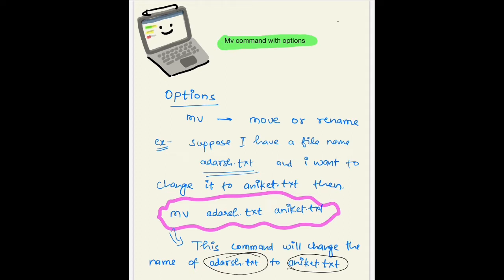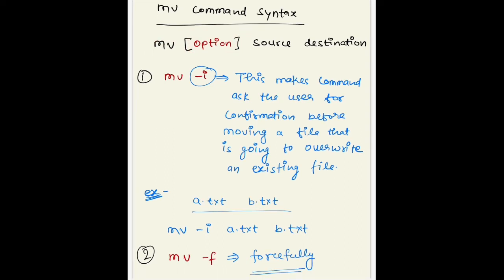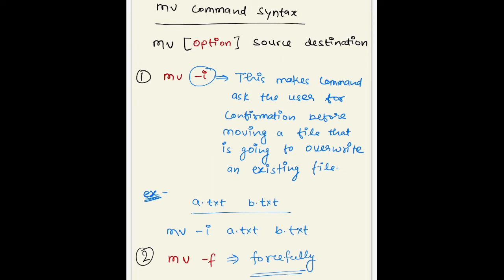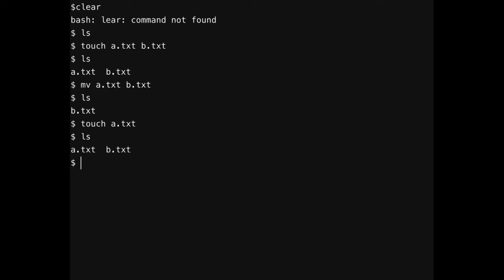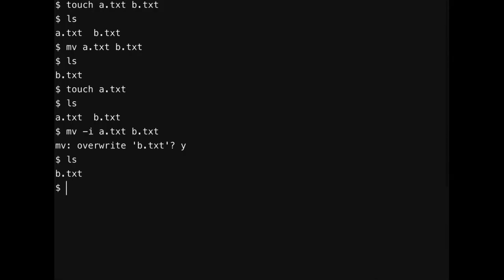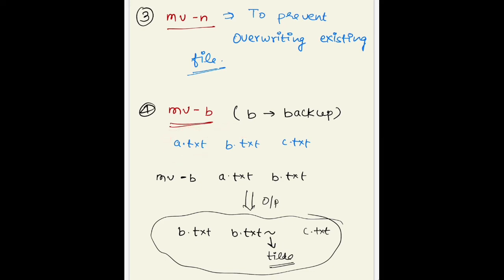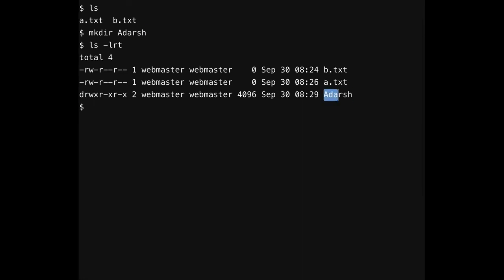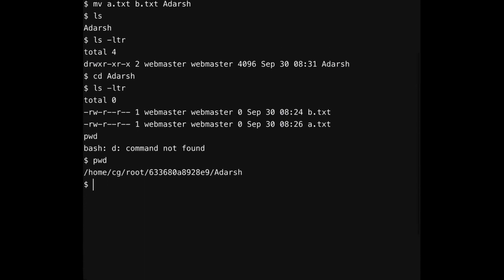move and rename files | mv command| with all options and examples | Linux for Beginners.(In English)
In this tutorial, we are discussing about the mv command which is used for rename and moving the files and directories in linux system.
Along with that I have discussed about some useful options that we can use with mv command to utilise it in better way and make our work easy.
Syntax of mv - mv [options] source destination
mv = to rename or move a file or directory
mv - i
mv -f
mv -n
mv -b